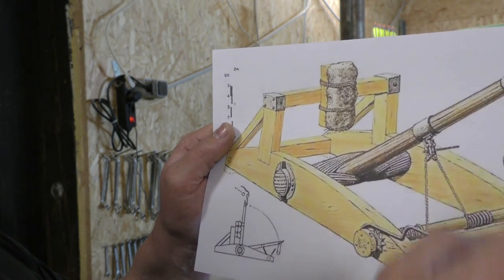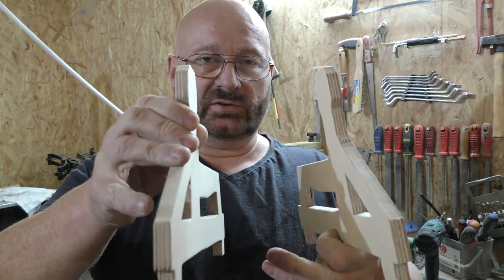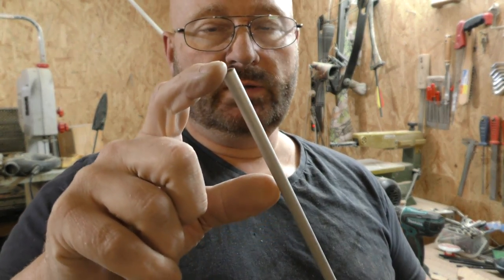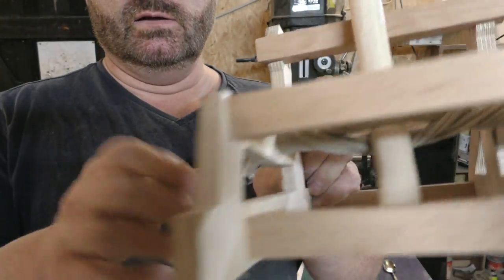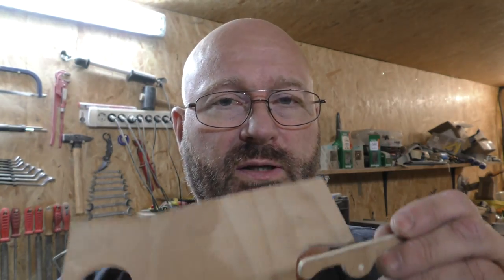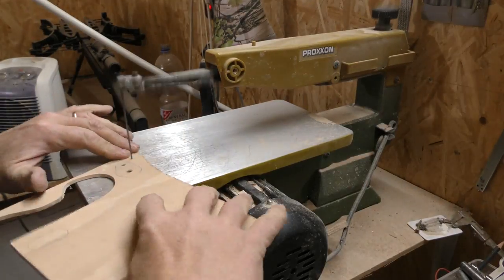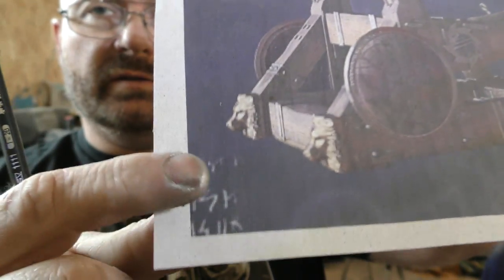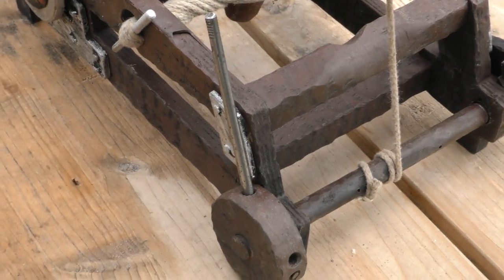"Vikings" Siege Engine - 90 kilos, 300 meters?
Download Vikings: War of clans and get 200 gold:
- official group of Vikings on Facebook. Full information about the contest for 5 MILLION GOLD on the last post.

When we got a job offer by the makers of the popular "Vikings" game, we did not hesitate! The medieval era is a perfect match for The Slingshot Channel - a time when muscle operated weapons ruled.

The challenge: We wanted to find out if the great catapult (or, better, mangonel) that is a part of the game's arsenal really works or not. So we decided to build it in 1:20 scale - but otherwise as close to the game artworks as possible.

Turns out it works great! See for yourself.

A "The Slingshot Channel" presentation.